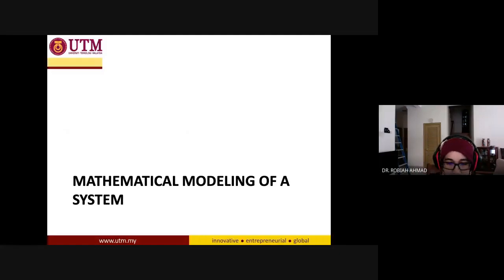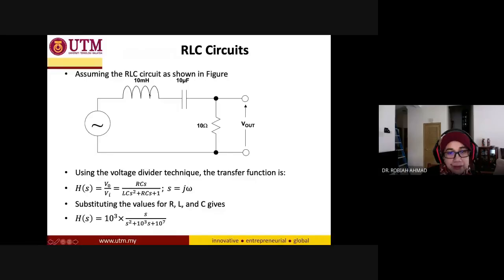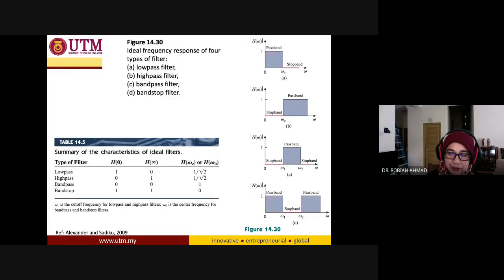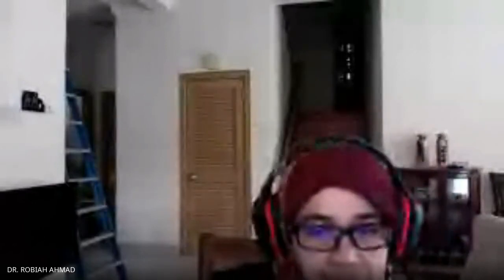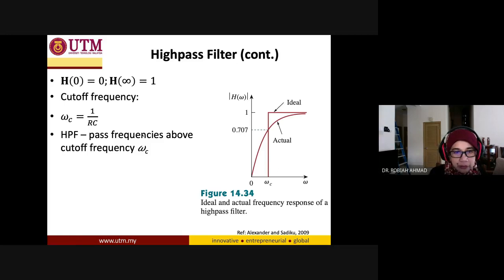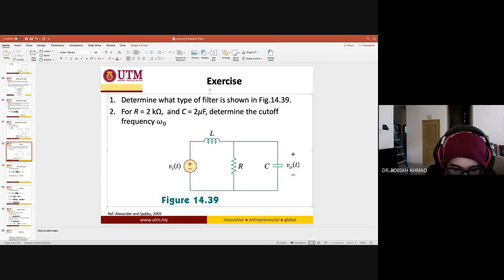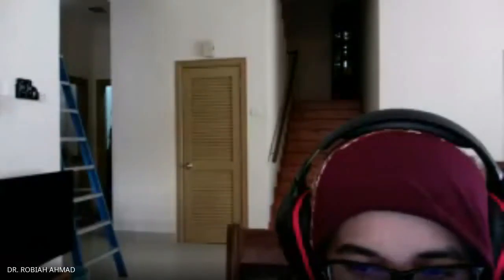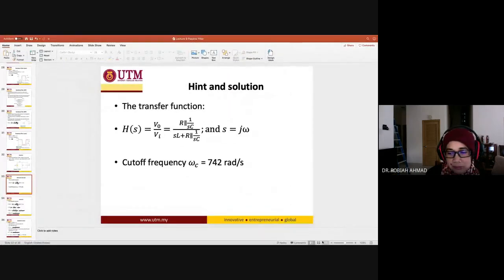Lecture9 Analog Filter Recorded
Analog Filter